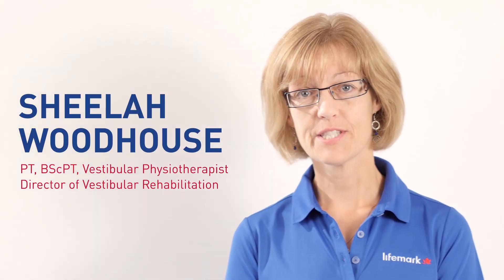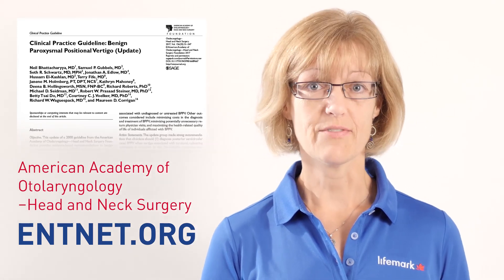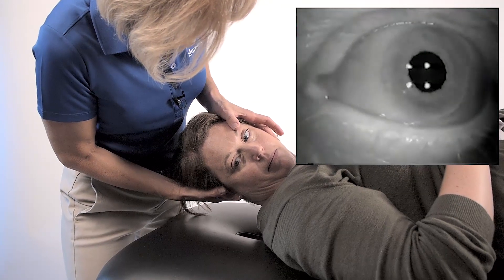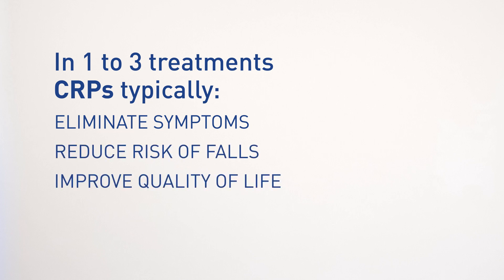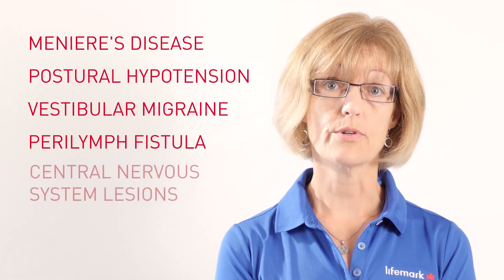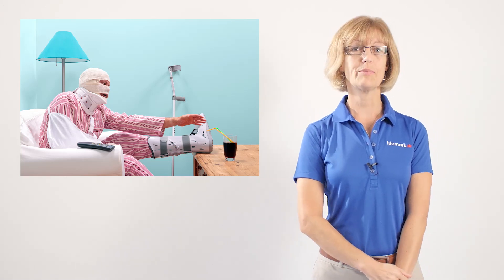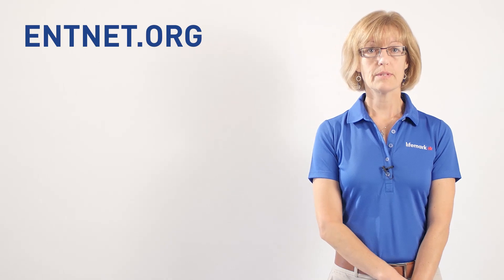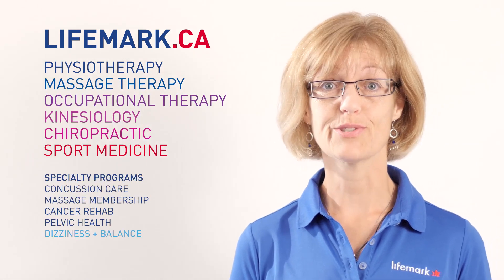BPPV Clinical Practice Guidelines 2017 Summary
In 2017, new clinical practice guidelines for the management of the most common cause of vertigo: Benign Paroxysmal Positional Vertigo (BPPV), were published by the American Academy of Otolaryngology – Head and Neck Surgery.

Sheelah Woodhouse, vestibular physiotherapist and Director of Vestibular Rehabilitation with Lifemark provides a five minute summary of the key action statements outlined in the 47 page publication. To read the full clinical practice guideline document visit ENT.net.